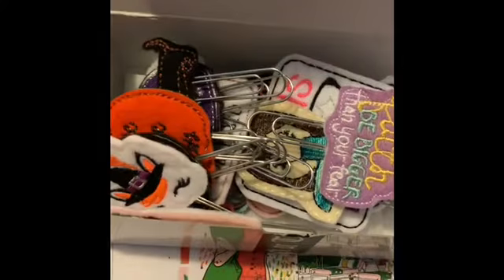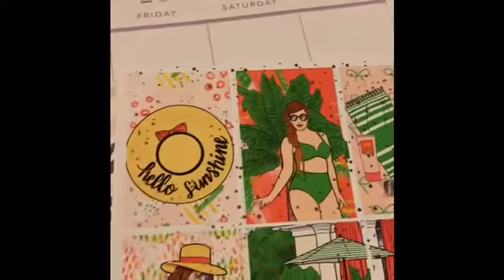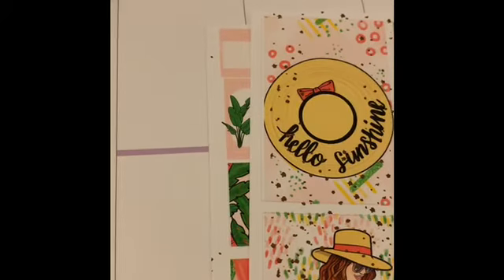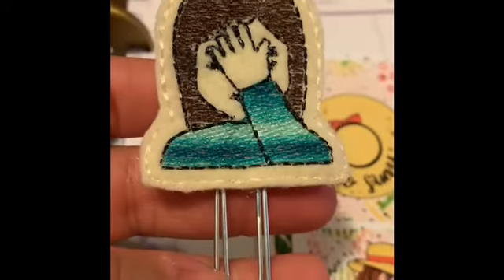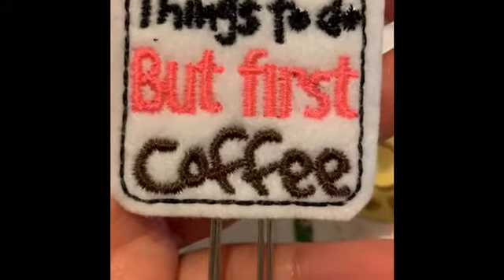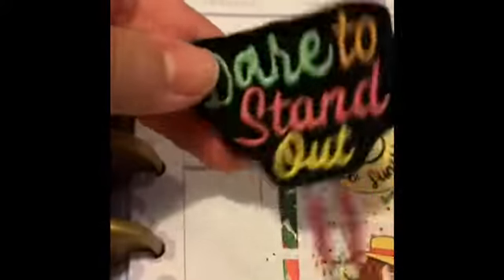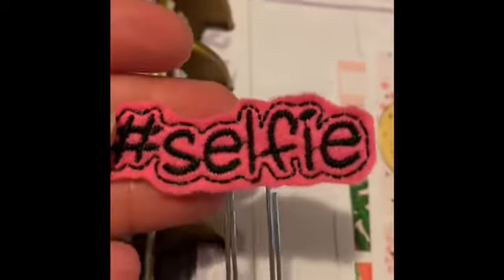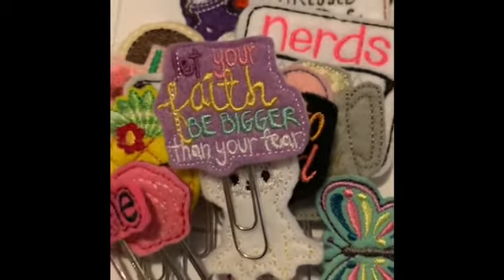Planner Feltie and Bow Clip Haul from Lizzybethbows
Today, I am sharing a planner feltie and bow clip haul from Lizzy Beth Bows on Etsy. I just love her bows! They are sturdy and made to endure if you take them in your planner anywhere. They make a planner look so amazing no matter the size. She has various styles for each season. Please use BECA15 for 15%off and mention REBECA in notes to seller for a FREEBIE.

PR Codes:

Beca20 for 20%off your order of $10 and Mention REBECA in Notes to Seller for my freebie!

Use Beca20 for 20%off your order
She sells planner inserts in rings or strings, size.

Use BECA20 for 20%off $5+ and Mention REBECA in Notes to Seller for my FREEBIE!

Use BECA15 for 15%off and a FREEBIE. Mention another PR girl from her shop for another FREEBIE!

Use SWEETKENT10 for 10%off and my FREEBIE.

Use GABRIELFRIEND10 for 10%off your order!

Linktr.ee/sweetkentuckymama